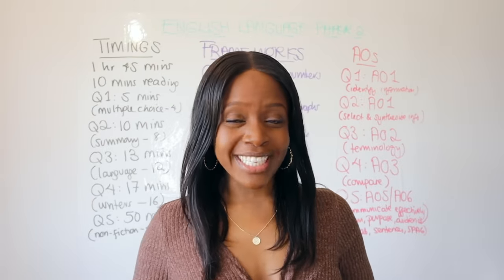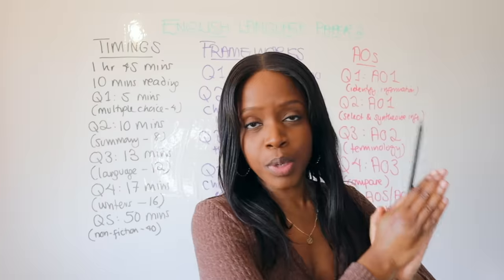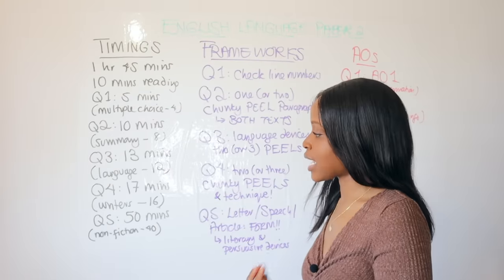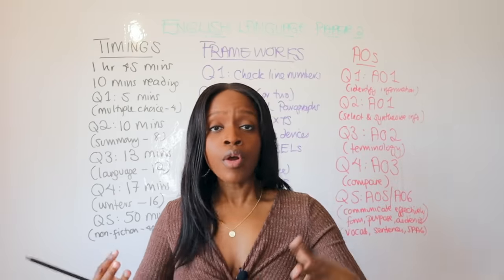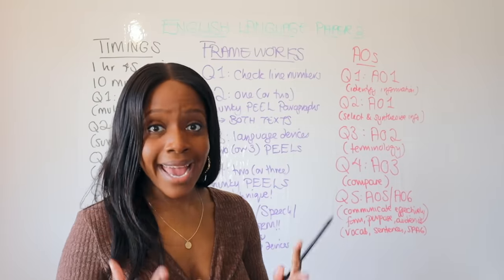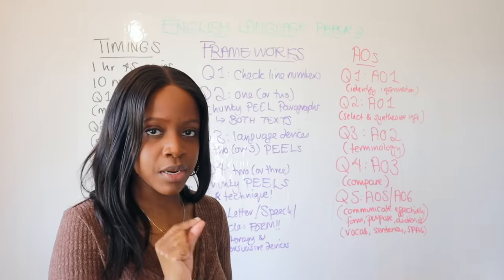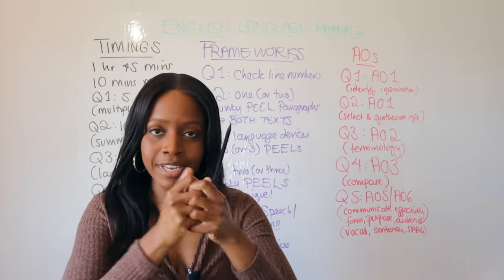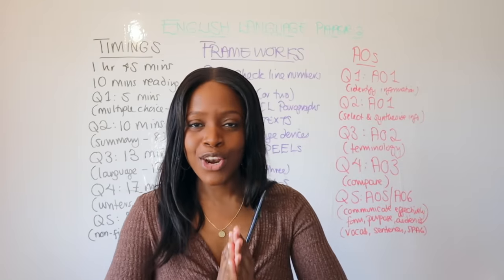How To Pass The GCSE English Language Paper 2 2025 Exams: Walkthrough, Timings & What Examiners Want